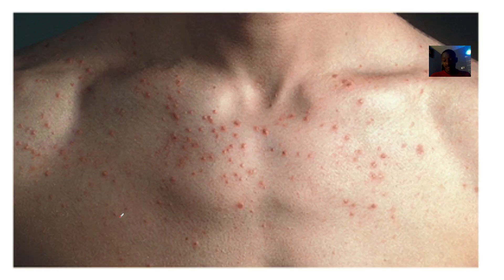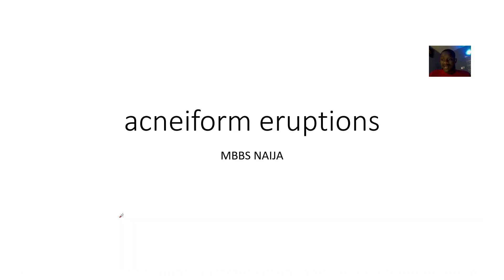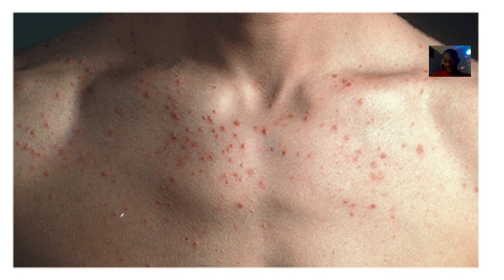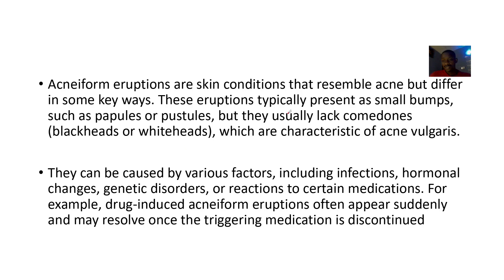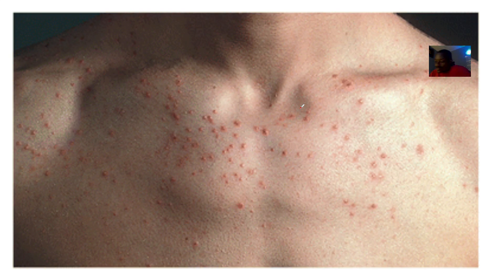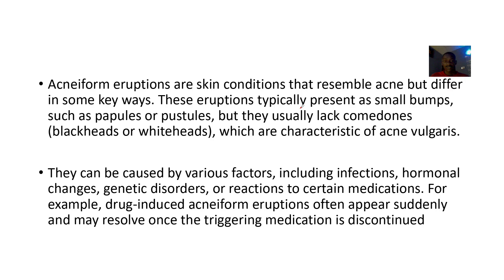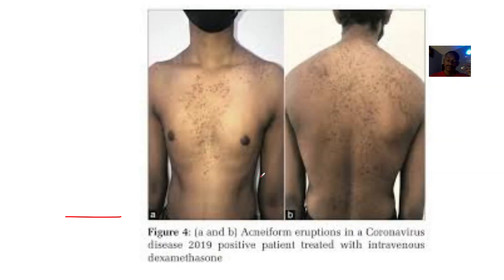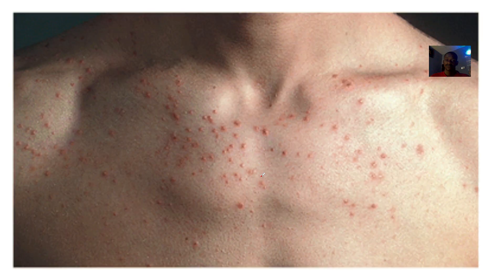Acneiform eruptions (skin conditions that resemble acne Pimples) ; Causes, Symptoms, Treatment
Acneiform eruptions are skin conditions that resemble acne but differ in their underlying causes and characteristics. Here's an overview:

Key Features:
Appearance: Lesions such as papules, pustules, or nodules that mimic acne but typically lack comedones (blackheads or whiteheads).

Onset: Often sudden and can occur at any age, unlike acne vulgaris, which is more common in adolescence.

Distribution: May appear on areas not typically affected by acne, such as the trunk or extremities.

Causes:
Drug Reactions: Medications like corticosteroids, lithium, or certain antibiotics can trigger acneiform eruptions.

Infections: Conditions like folliculitis caused by bacteria or fungi.

Hormonal or Metabolic Changes: Imbalances that affect the skin's sebaceous glands.

Chemical Exposure: Contact with irritants or greasy products.

Diagnosis:
Clinical examination and patient history are crucial.

In some cases, a skin biopsy or culture may be performed to rule out other conditions.

Treatment:
Drug-Induced Cases: Discontinuing the offending medication often resolves the issue.

Topical or Oral Therapies: Antibiotics, retinoids, or anti-inflammatory agents may be prescribed.

Preventive Measures: Avoiding known triggers and maintaining good skin hygiene.